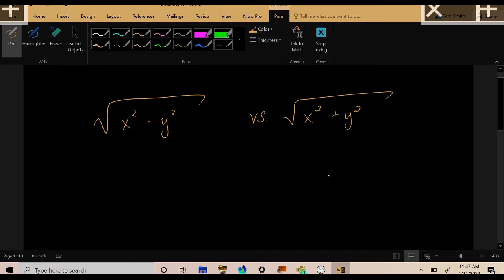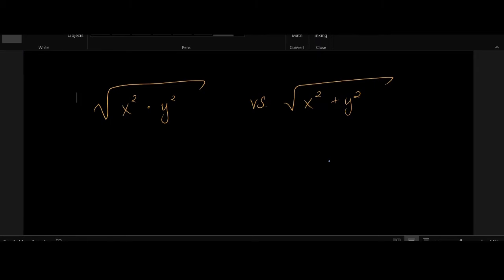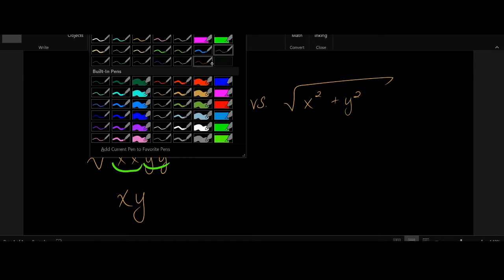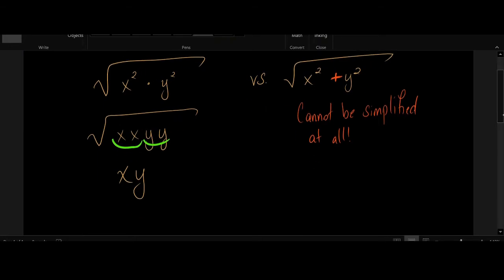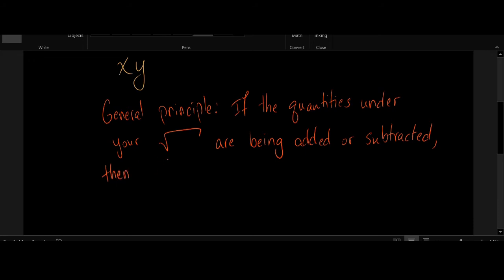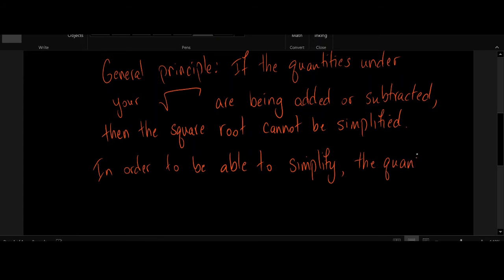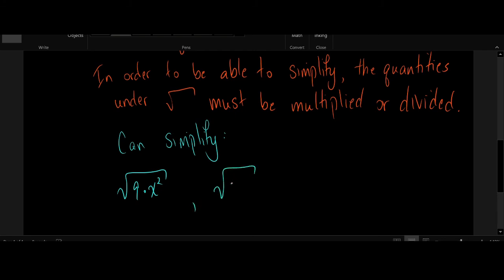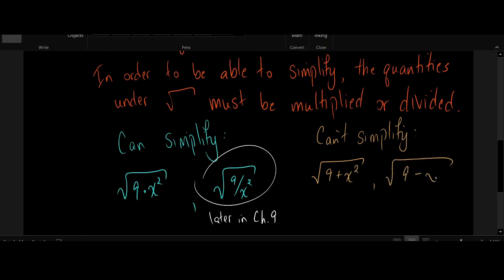Algebra Example - Bad simplification of square roots